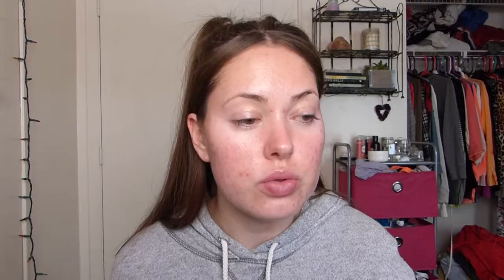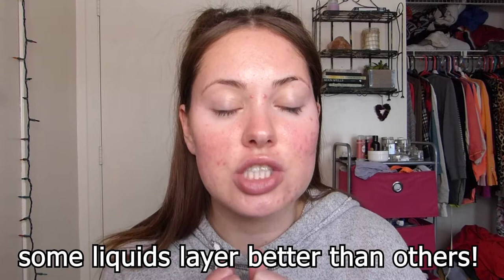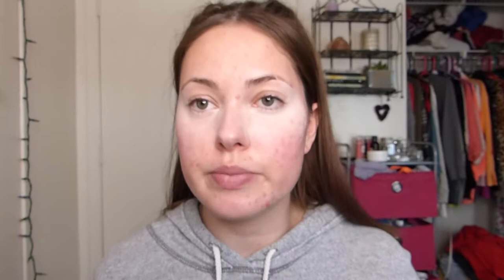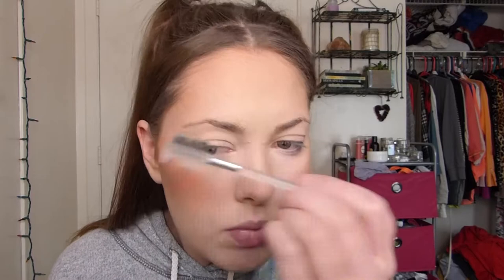How to SLAY with Powder Foundation (oily & acne prone skin makeup tutorial)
all the tips & tricks you need for wearing powder foundation!!